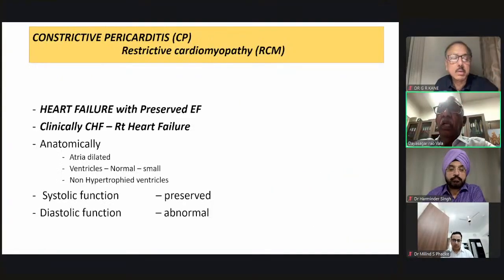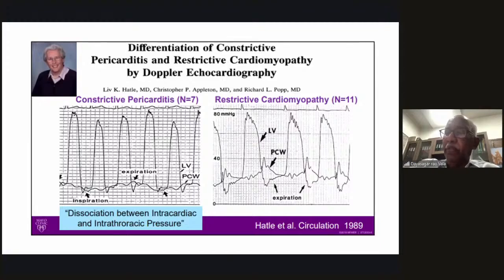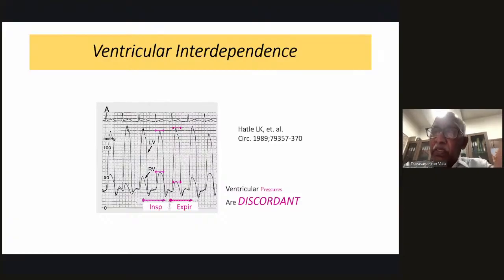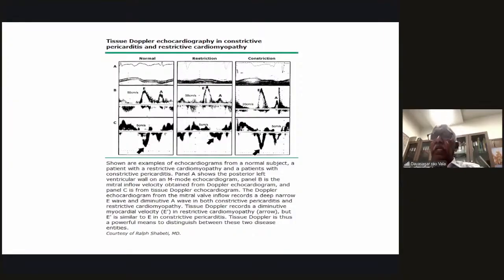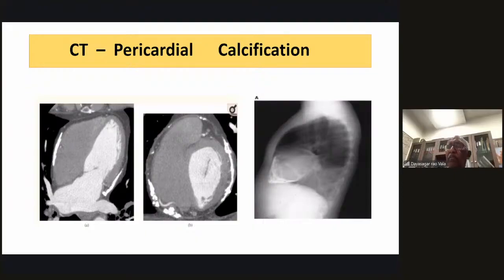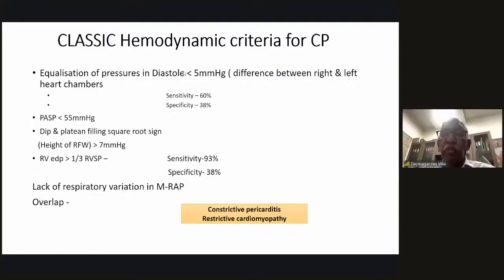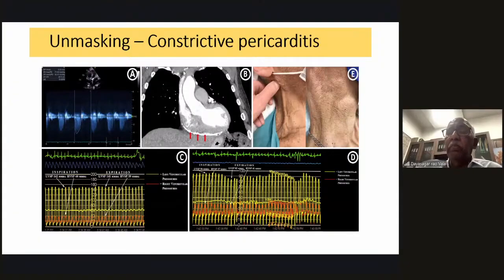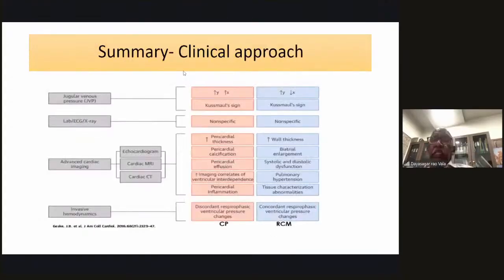CSI Mumbai PG Track Online Programme Constriction vs Restriction physiology Dr Dayasagar Rao